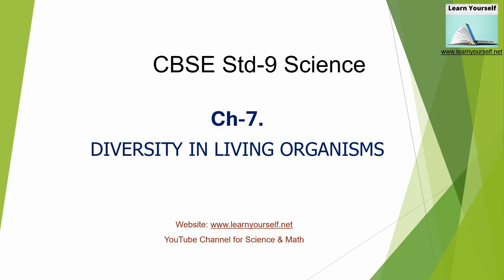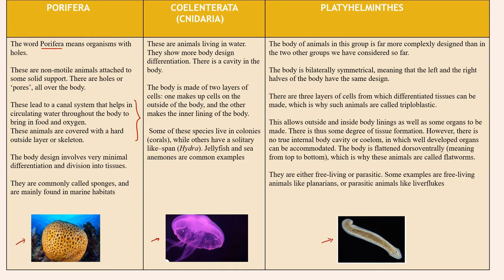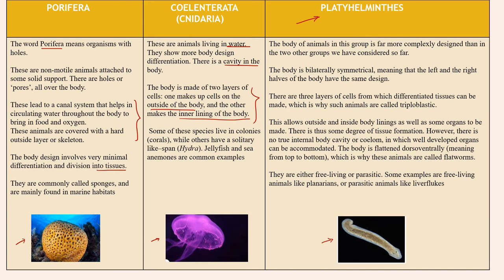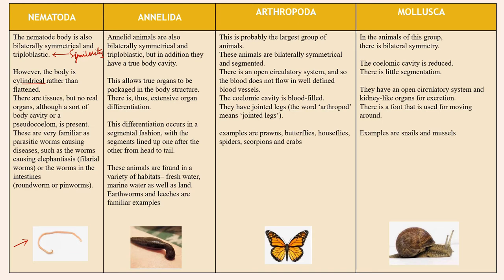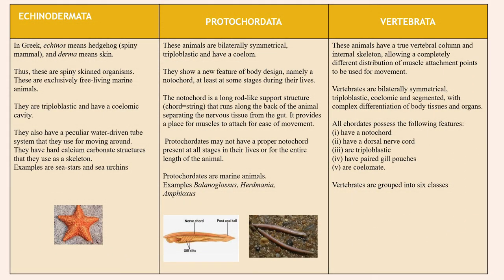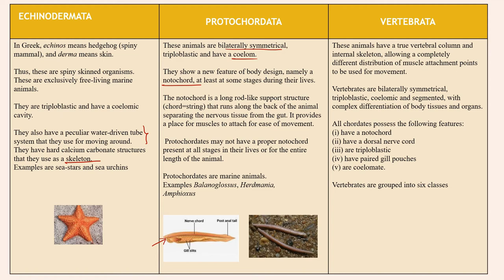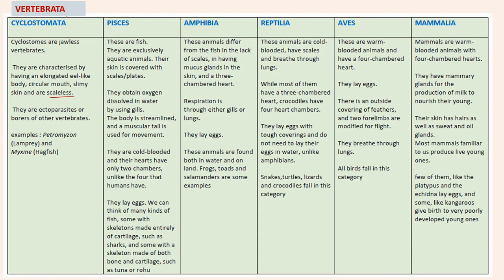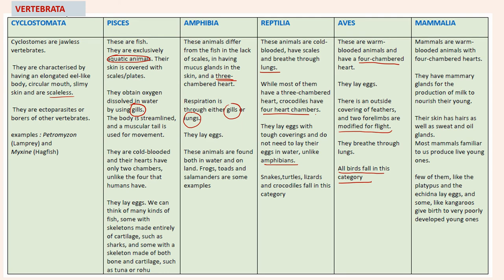Animalia classification, ||CBSE Std-9 Sci Ch-7, || Easy to remember,||NCERT Biology|| Notes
porifera, COELENTERATA,PLATYHELMINTHES,ANNELIDA, NEMATODA,ARTHROPODA,MOLLUSCA,ECHINODERMATA,PROTOCHORDATA,VERTEBRATA